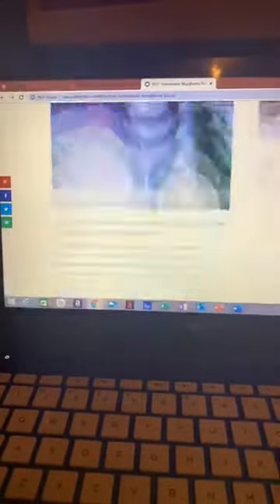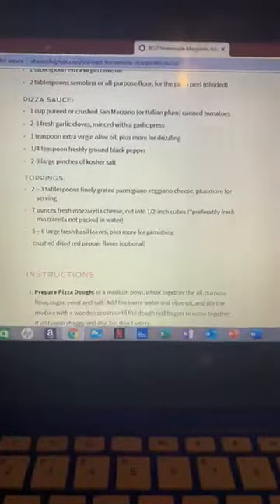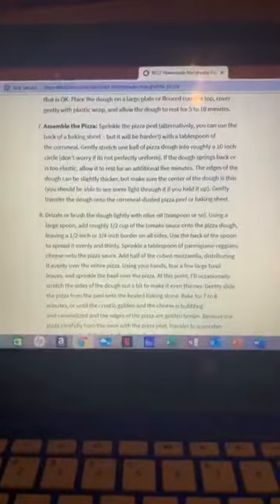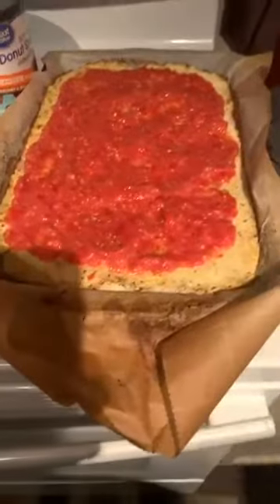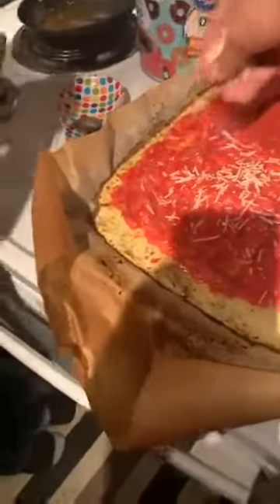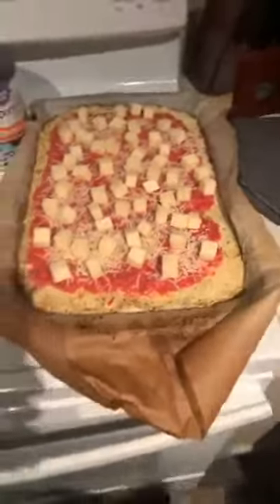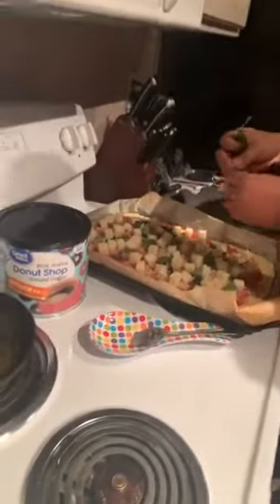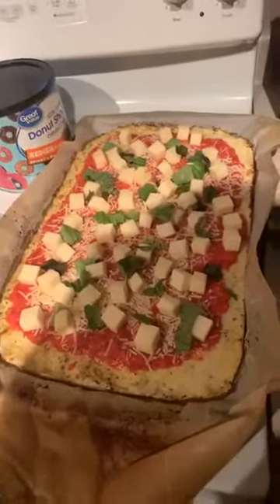Cauliflower crust pizza with margherita toppings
December 23 2019. So I have been experimenting with different pizza toppings and decided to give this type of crust a try. We have done it a few times with good results and tried it again. We usually dont make a big enough pizza so i tried this with double the toppings and ingredients. Love some cauliflower crust though. PIzza crust utm_medium=social&utm_source=pinterest&utm_campaign=tailwind_tribes&utm_content=tribes&utm_term=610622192_23061804_7884